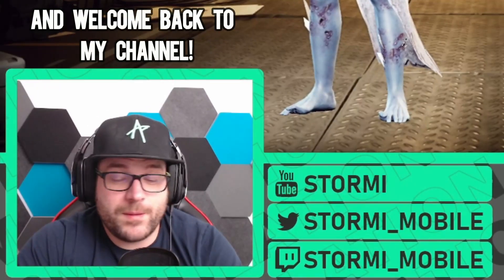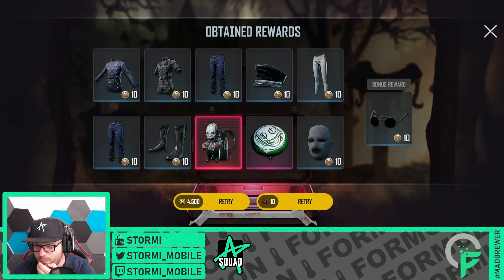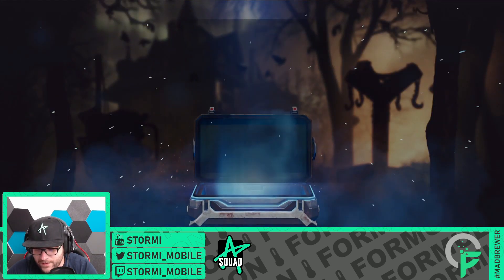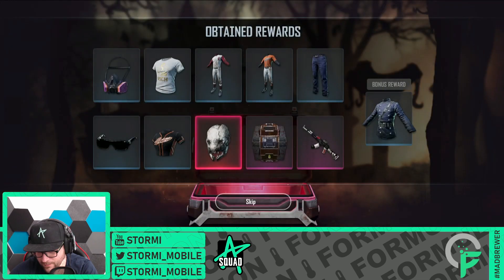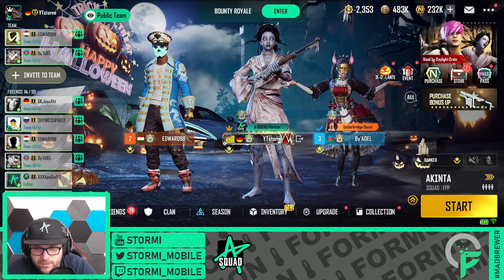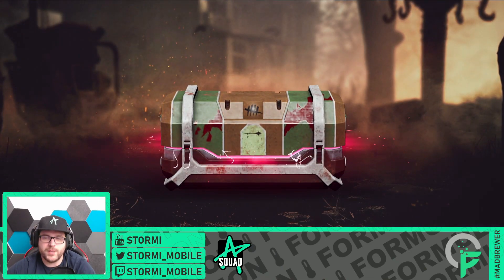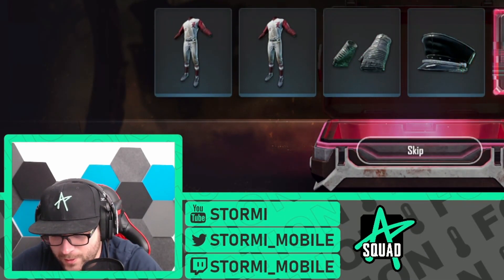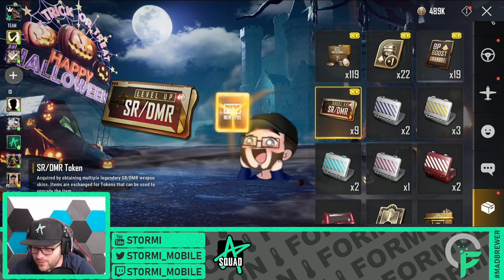MOST INSANE CLUTCH! DEAD BY DAYLIGHT FULL SET | New State Mobile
In this video i will answer you the following questions:
What does the new upgradable outfit look like?